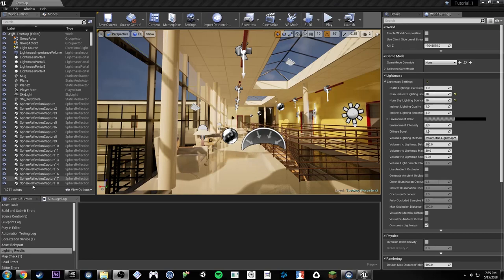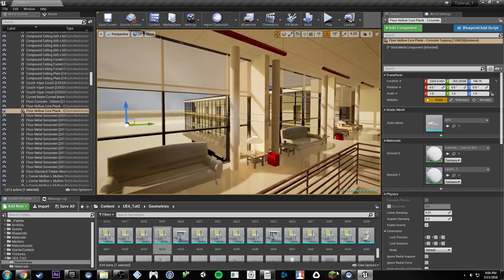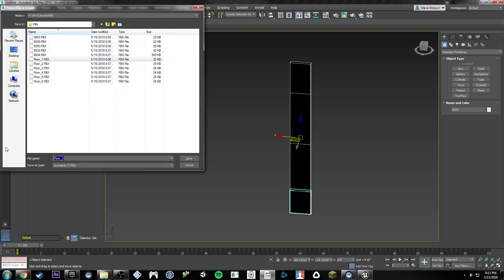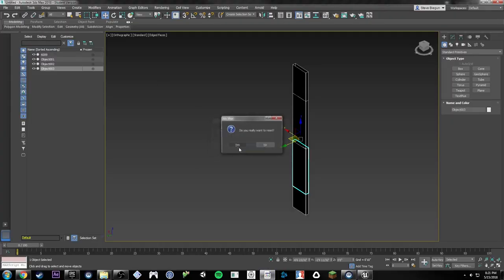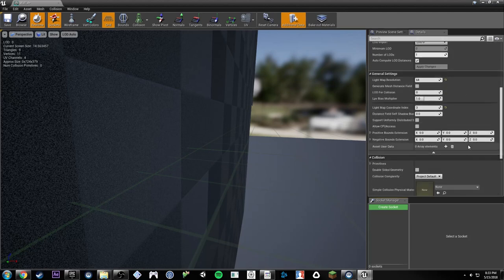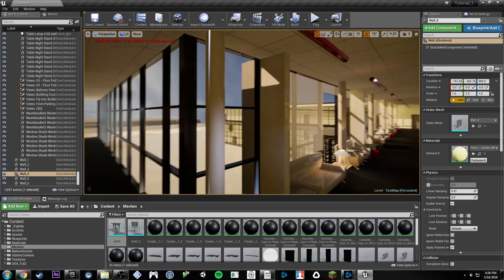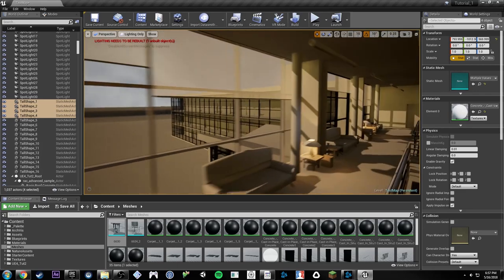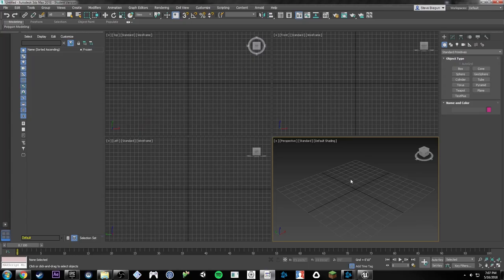Unreal Engine: Arch Viz Training (Pt. 4)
In this 5 part series, we cover how to bring your BIM file into Unreal Engine for architectural visualization. We'll go over the basics, import settings, tips & tricks, and some helpful resources that you can use for your projects.

PLEASE NOTE Unreal Studio is currently in beta, so results may change over time. Be aware that bugs will be fixed and features will be implemented as the program is developed.

LINKS:
Unreal Studio (currently open beta!)